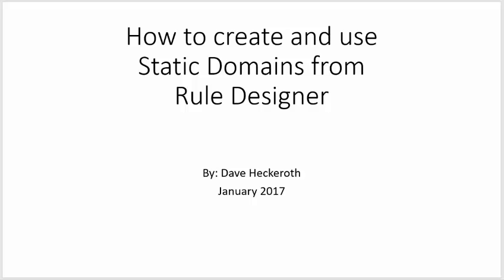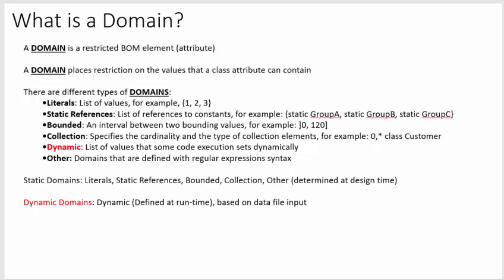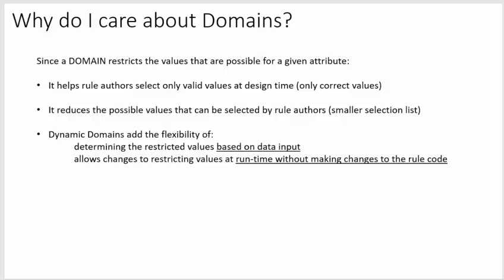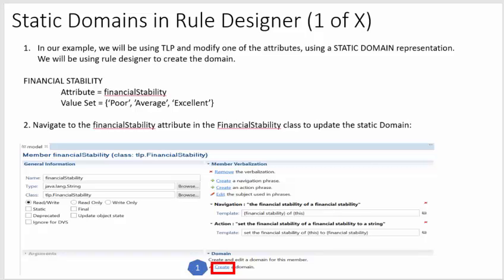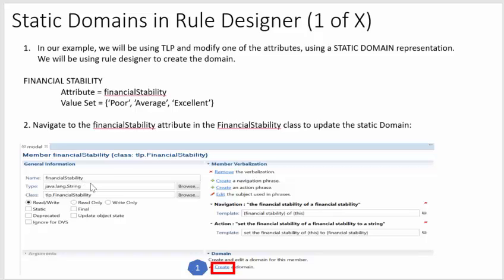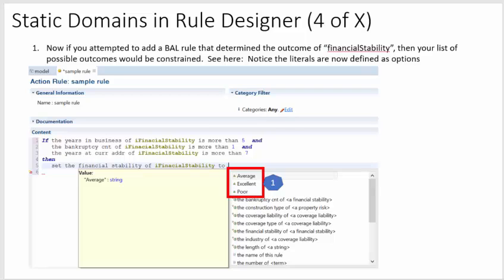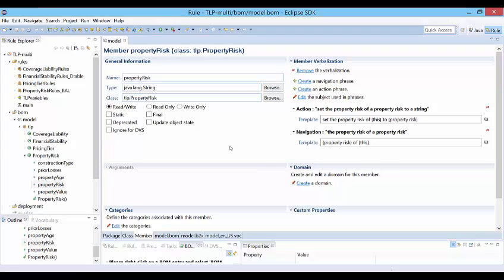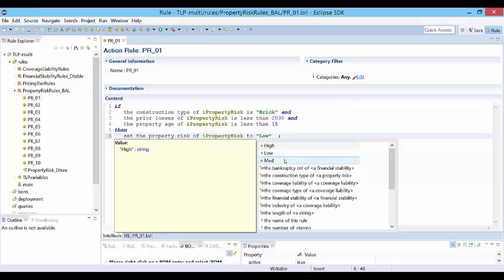Static Domains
IBM ODM - Static Domains